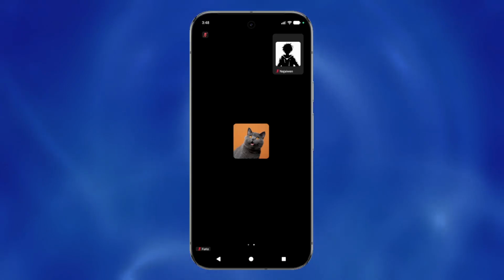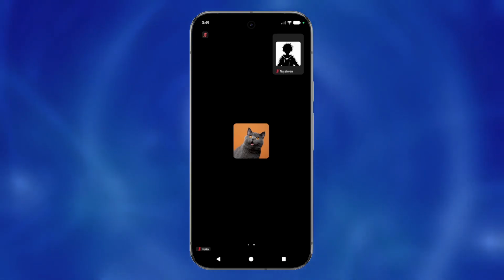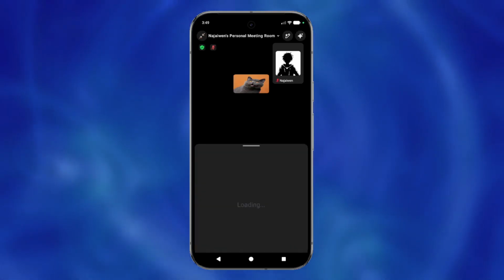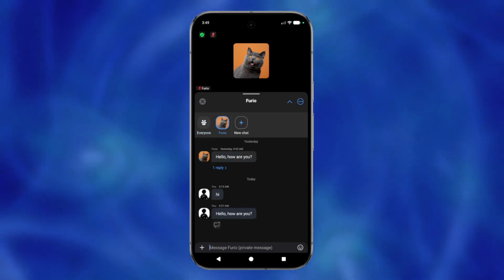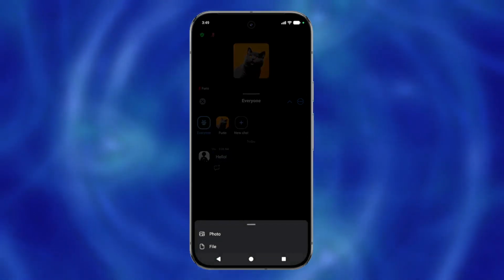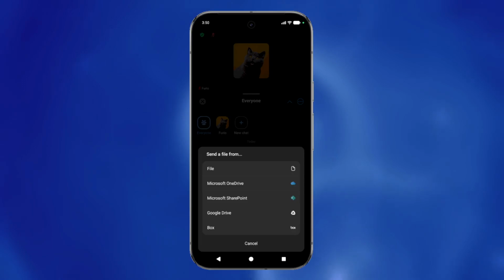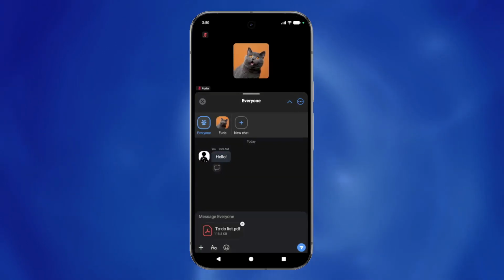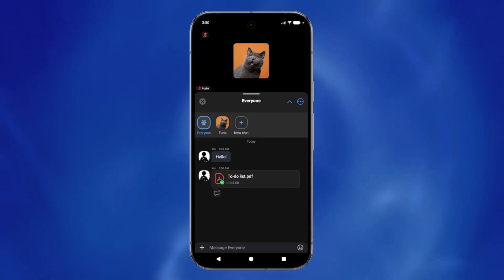How To Attach A File In Zoom Chat In Mobile App (Full Guide 2026)